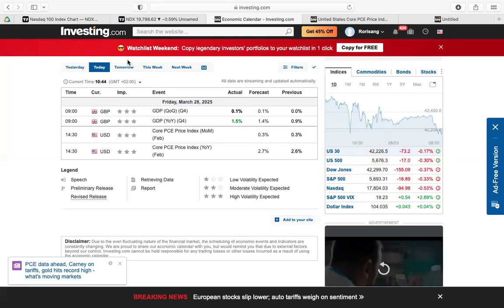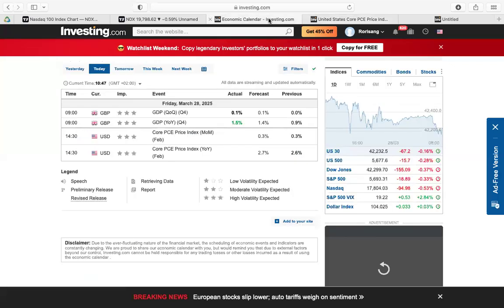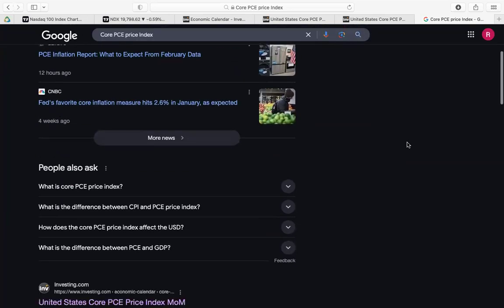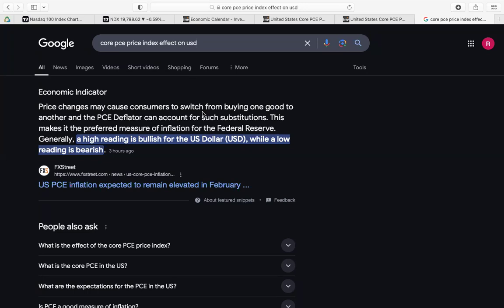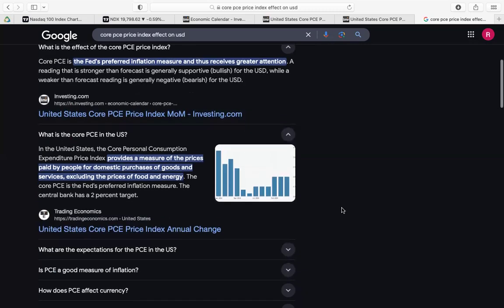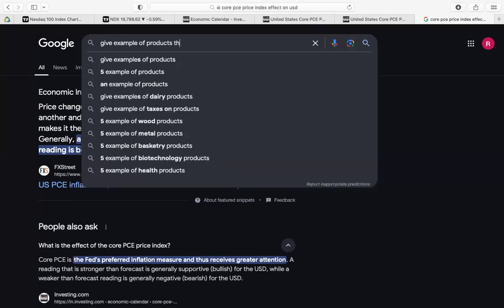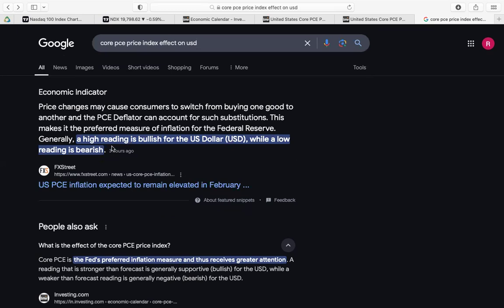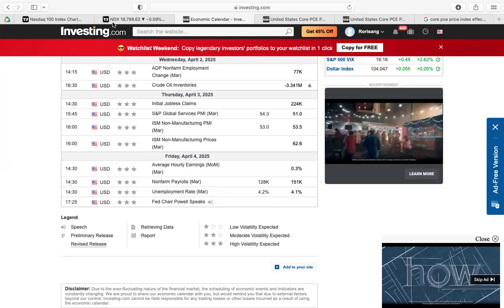CORE PCE PRICE INDEX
Watch before trading this event